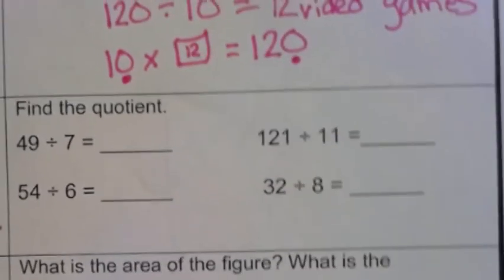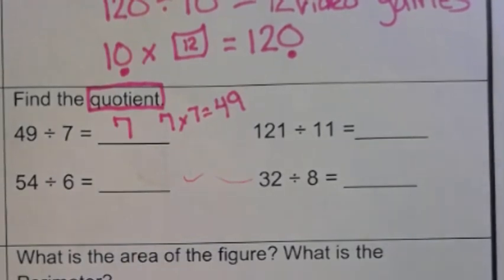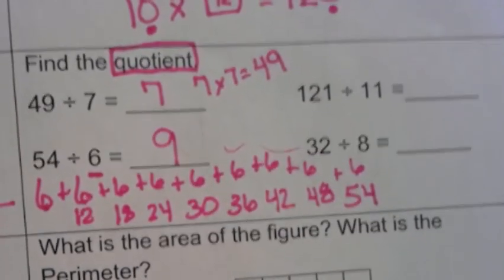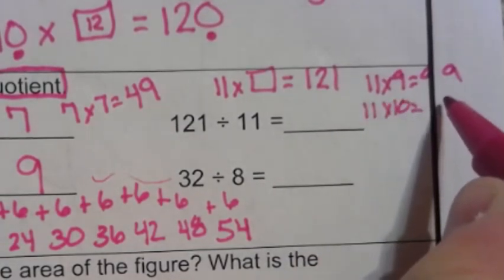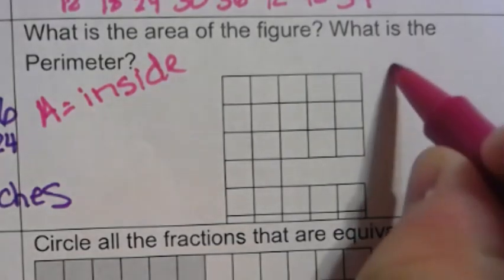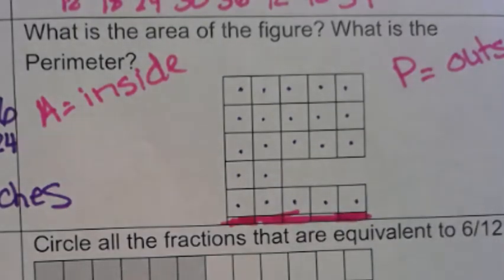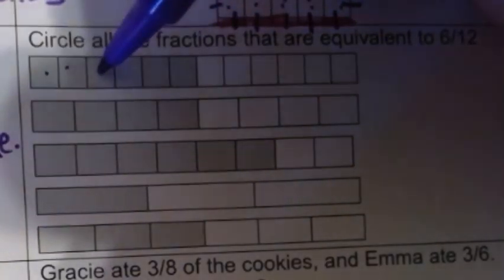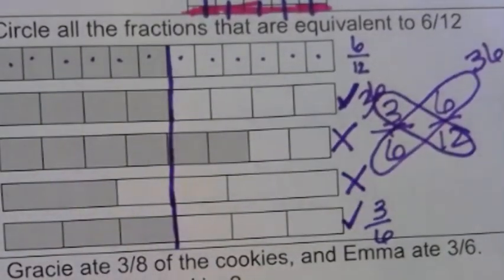3rd Grade Week 1 Tuesday Daily Math